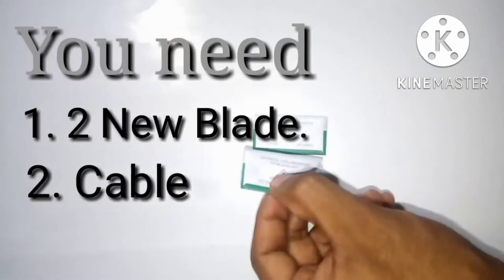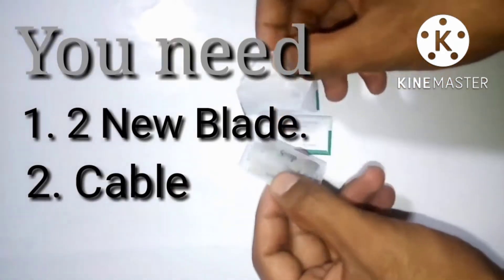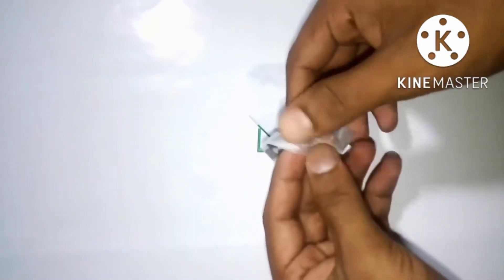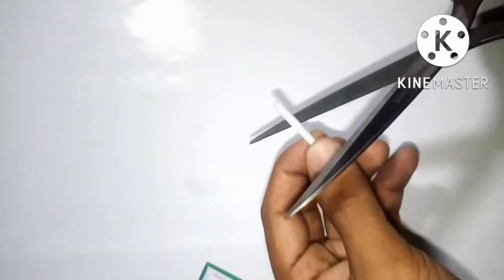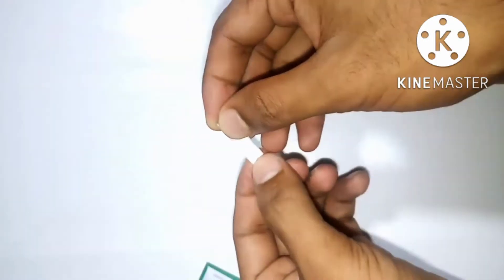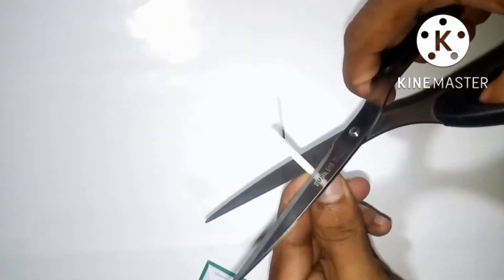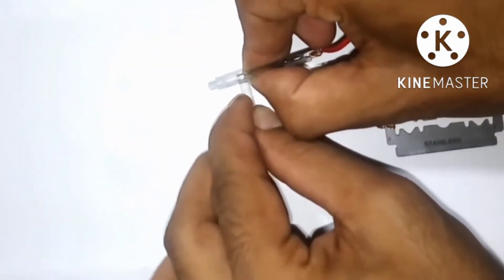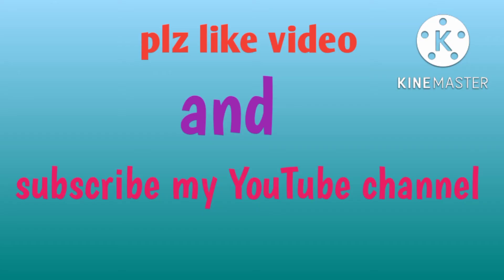how to make water heater from blades / diy water heater